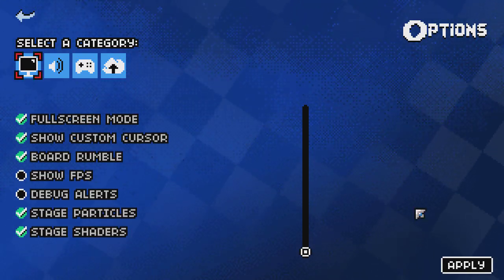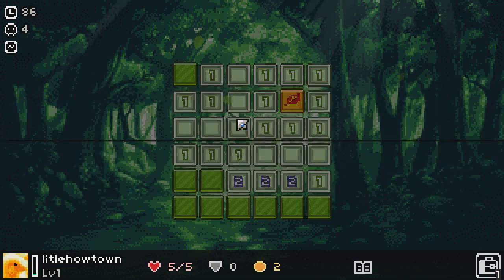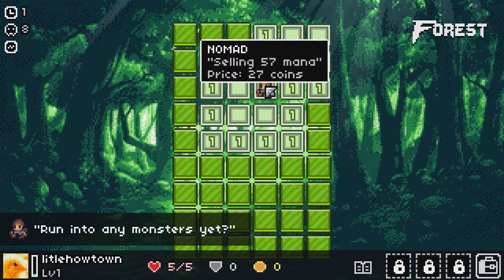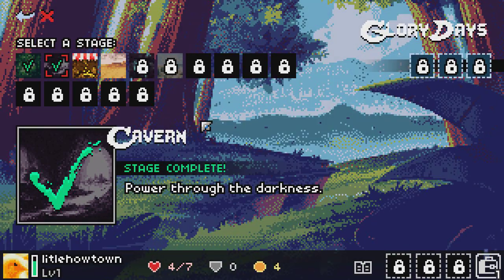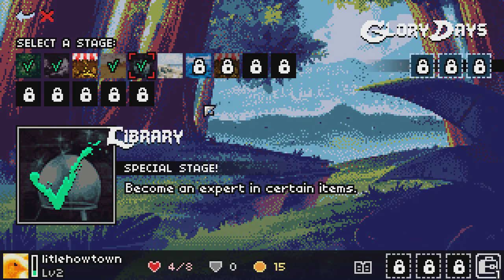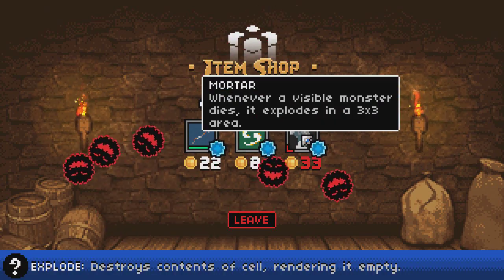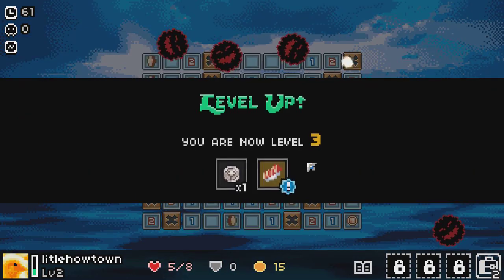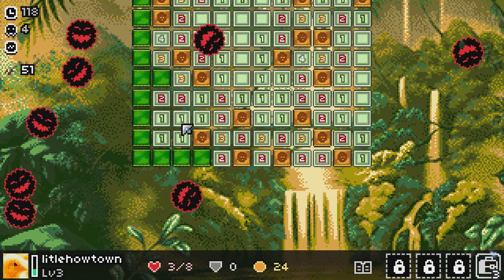Let's Play Demoncrawl: Beginnings | Episode 1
In my debut let's play, I erase my save file for no reason and start anew in playing through this minesweeper game which features random levels, random items and permadeath! Will we oneshot our first attempt at Quest I?